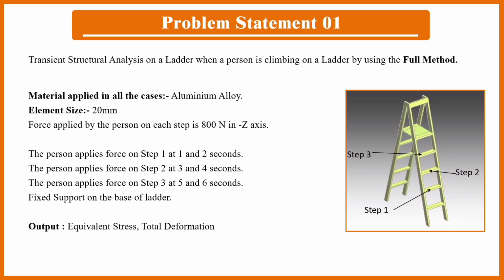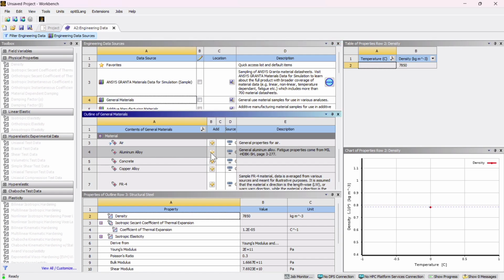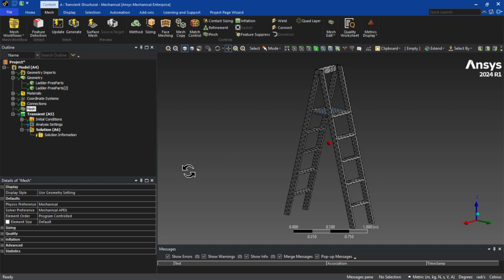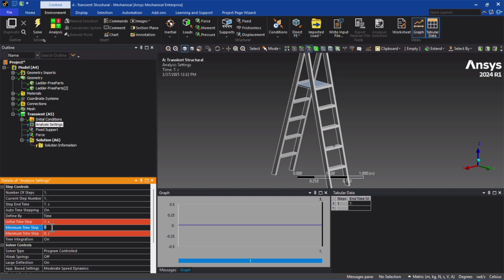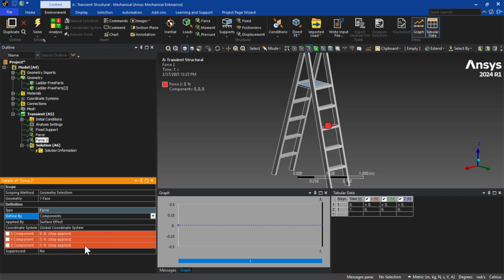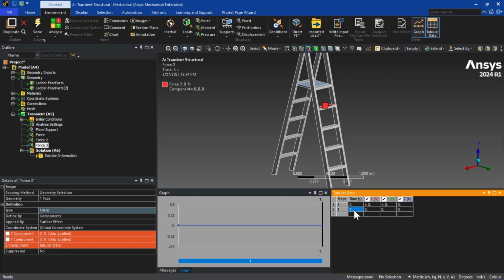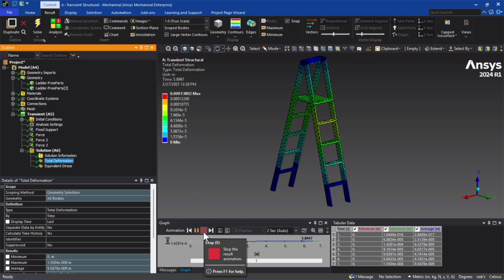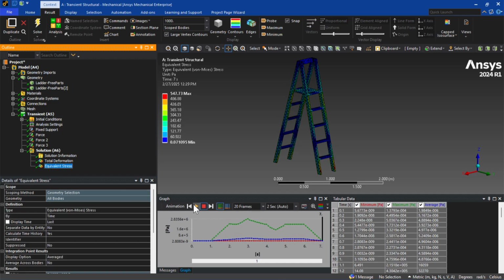Session 28 : Transient Structural Analysis - Full Method | Ansys : Basic to Professional Course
This session will cover Transient Structural Analysis - Full Method in ANSYS Mechanical.

You will learn:
✅How to Apply Time Dependent Force?
✅How to Perform Transient Structural Analysis?
✅What are the Different Analysis Parameters in Transient Structural Analysis?

📌 Video Timestamps
0:00 -   Introduction.
0:12 -   What you'll learn.
0:24 -   Problem Statement 01.
1:08 -   How to Perform Transient Structural Analysis in ANSYS?
3:13 -   How to Apply Time Dependent Load in Ansys?
7:10 -   Results.
9:00 -   Thank You.